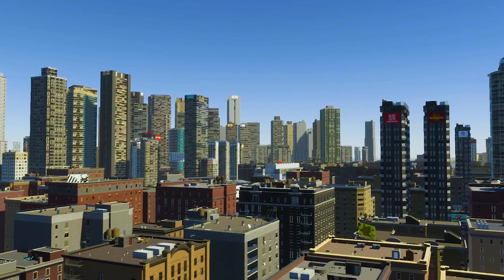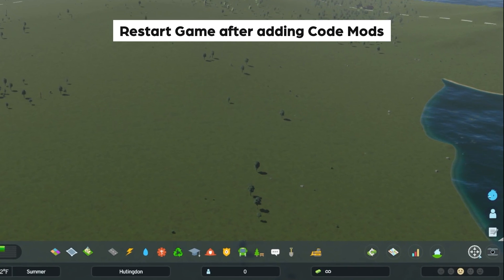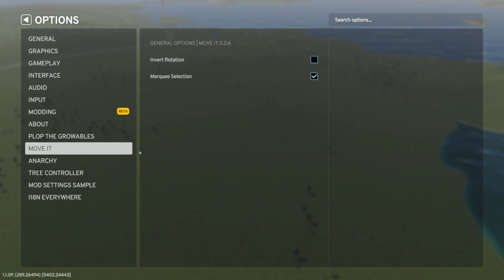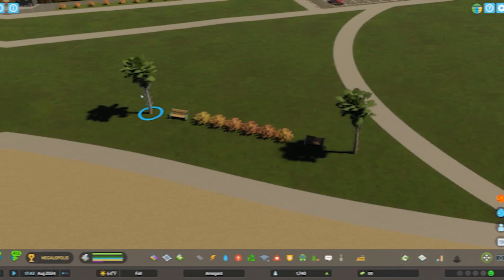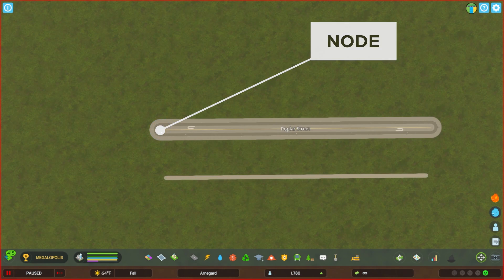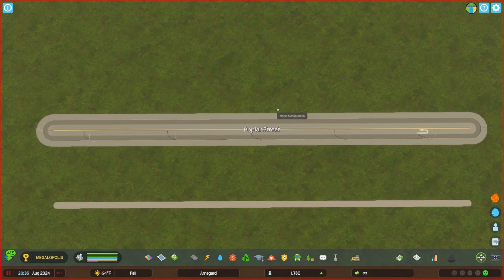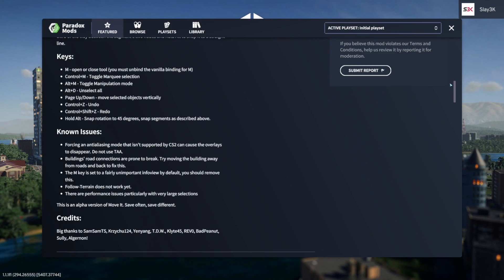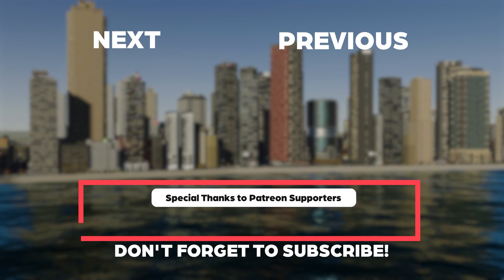How to MOVE IT in Cities Skylines 2 - Mod Tutorial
Learn how to use MOVE IT in Cities Skylines 2! From moving building or asset placements, moving props, to adjusting road, train and path designs, this tutorial covers everything you need to know! While this mod for Cities is in it's early stage, it still accomplishes much of what we're accustomed to with Move It.  The mod can be found on Paradox Mods which just release for Cities Skylines and can easily be added to your CS2 game.

Chapters

00:00 - Intro
00:42 - Installing Move It Mod
01:10 - Activating Move It
01:33 - Move It Settings
02:04 - What can Move It do
02:39 - How to use Move It - Basics
03:39 - Multiple Selection / Marquee Selection
04:30 - Move it on Roads and Paths
05:38 - Manipulation Mode
06:52 - Review Mod Page
07:33 - Outro / Closing